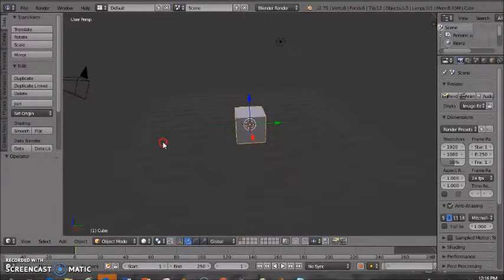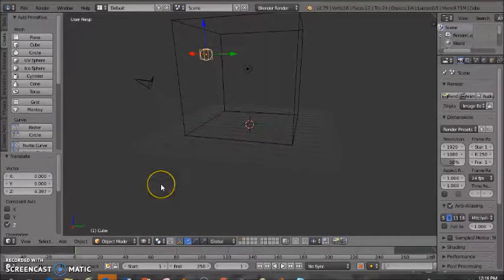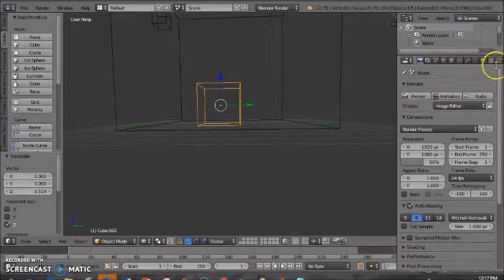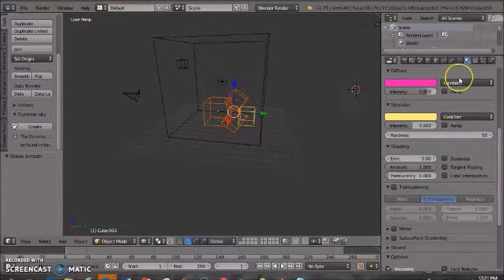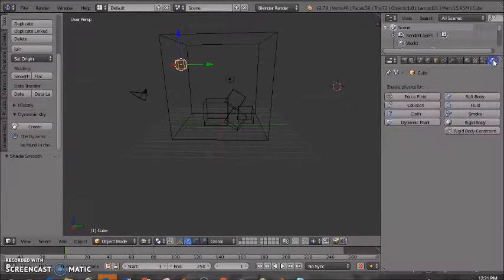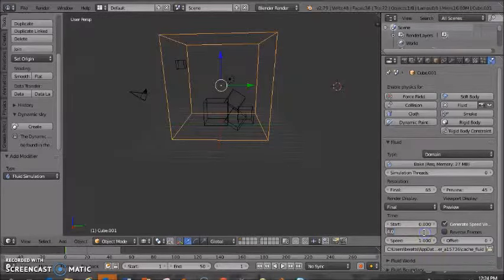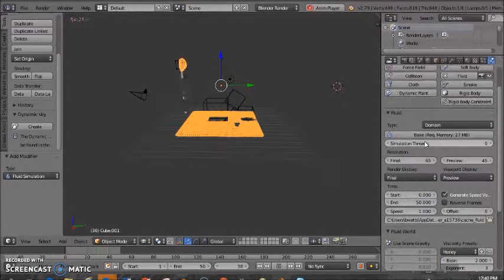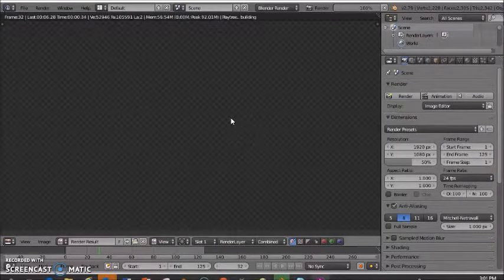Faucet and Fluid Flow